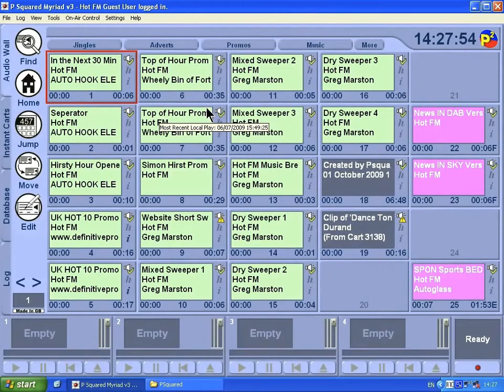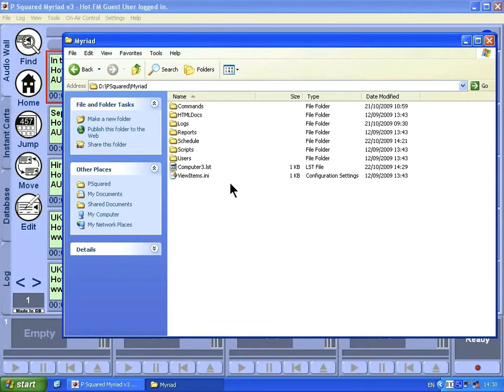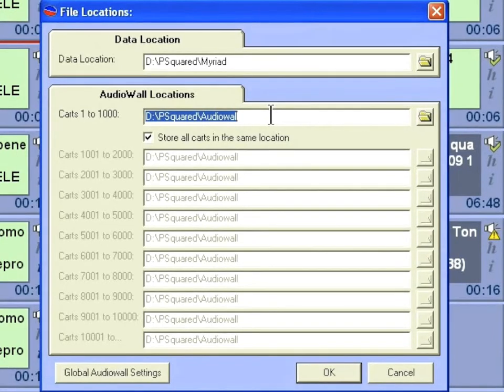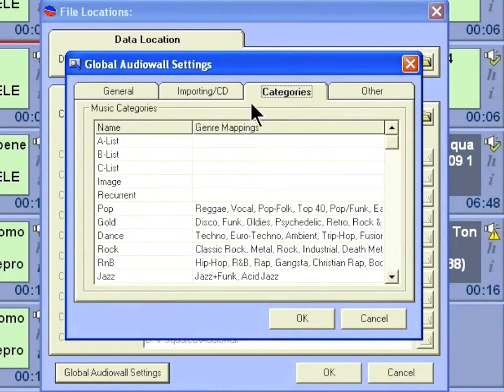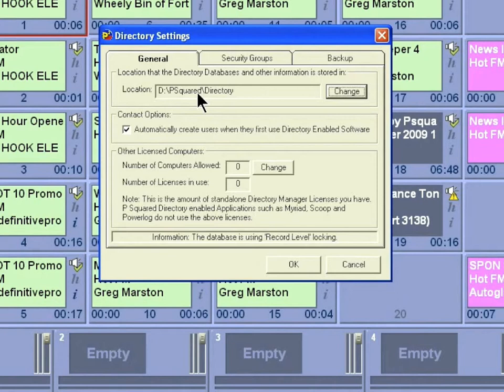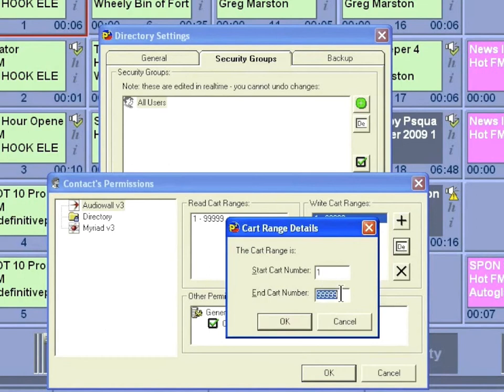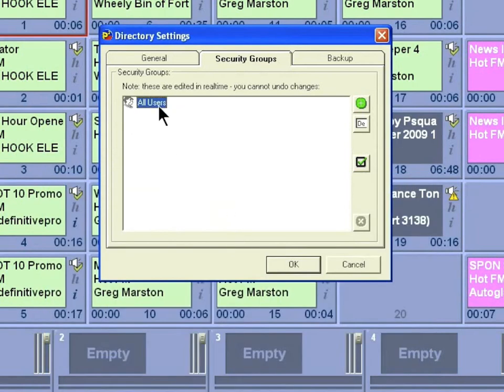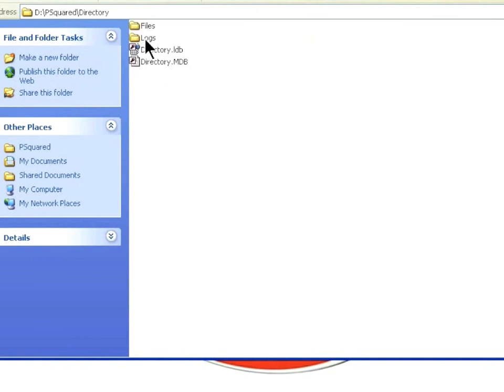Myriad v3 - Administrators Course - 01 - File and Data Locations